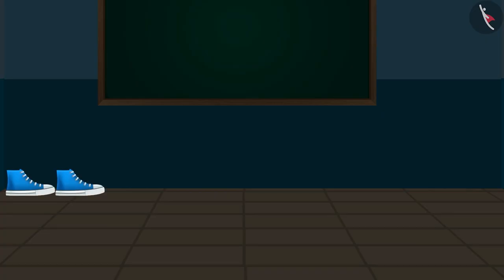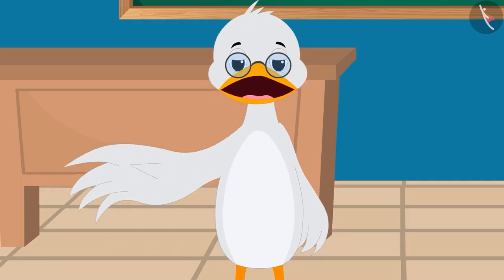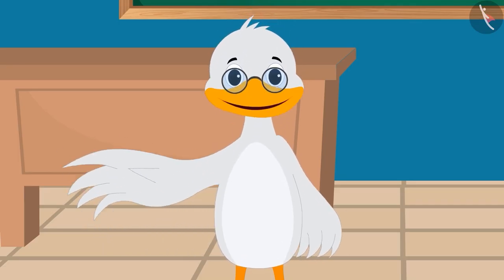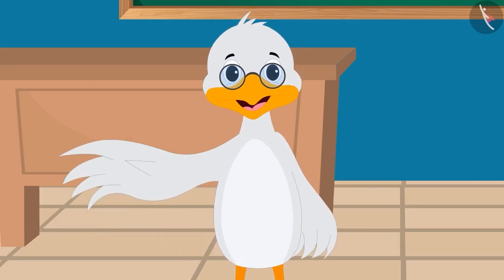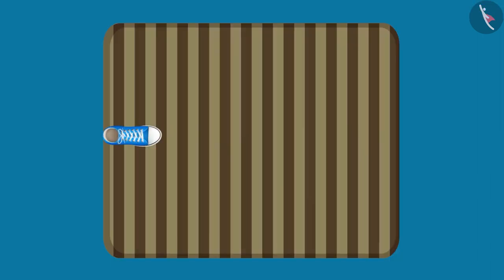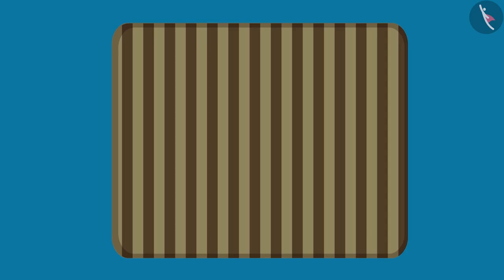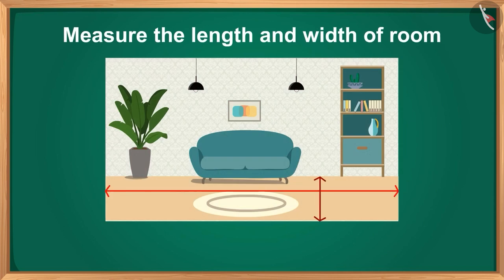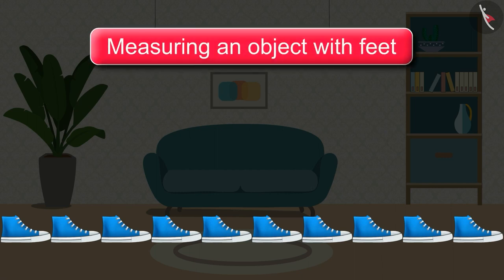Measuring Length - Non standard unit | Measuring Length Of Objects Using Feet | Part 3 | TicTacLearn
Dear students,

In this video, you will learn how to measure the length of objects using body parts. For this video, you will learn how to use your feet to measure length. Have Fun with Gaffy !

Happy Learning!